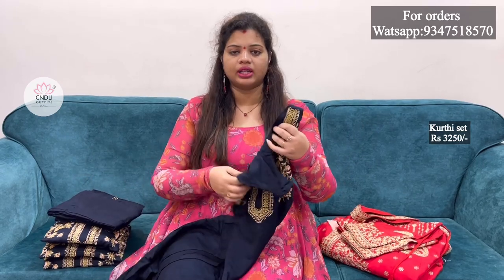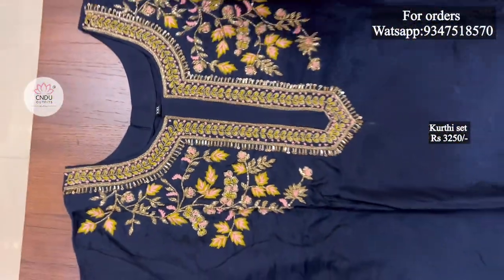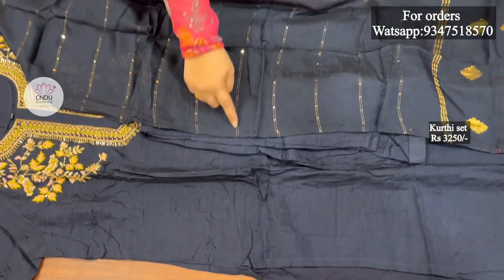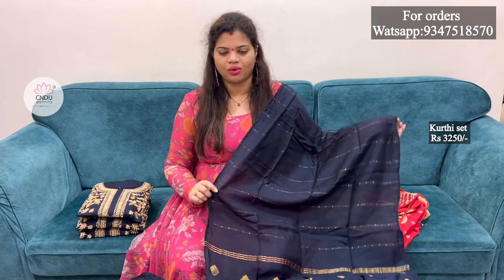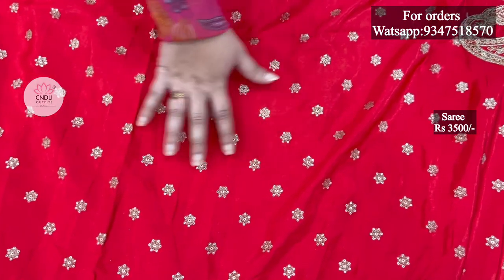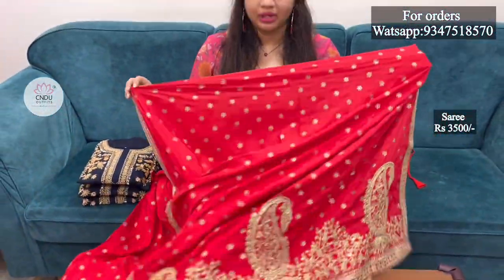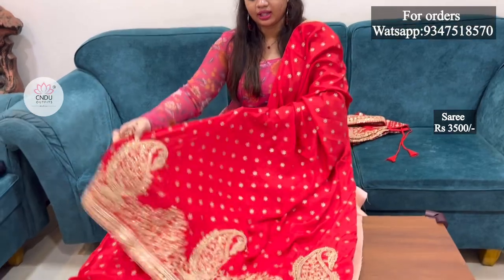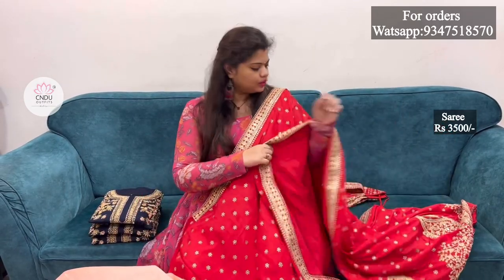Designer 4 piece saree set & pure viscose muslin silk kurti set